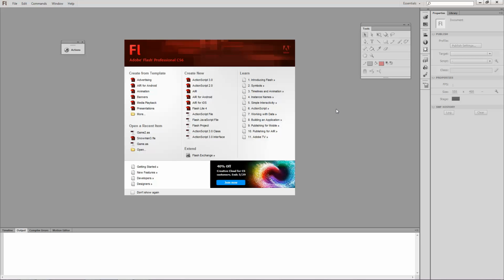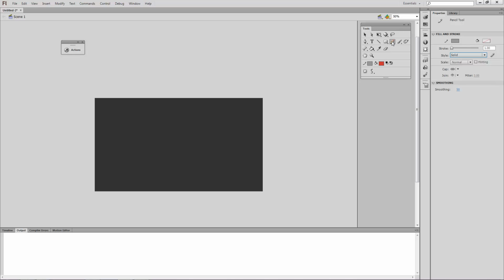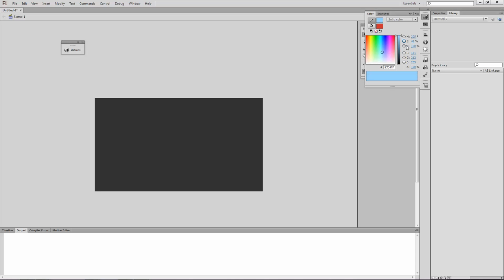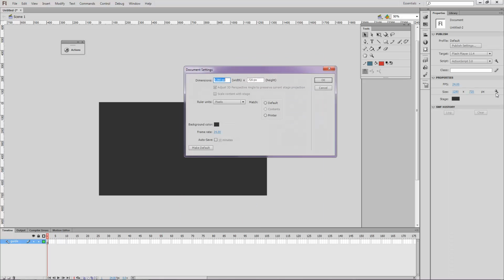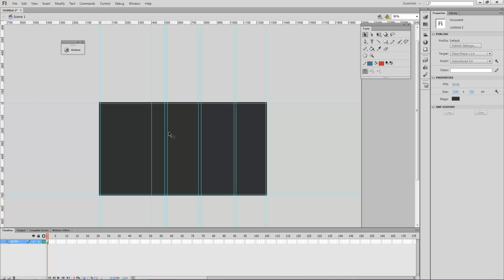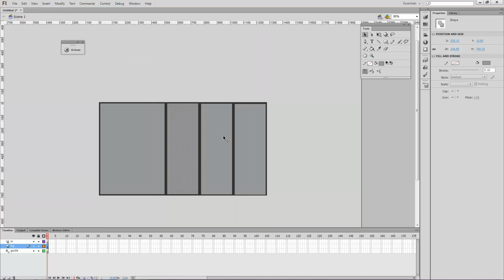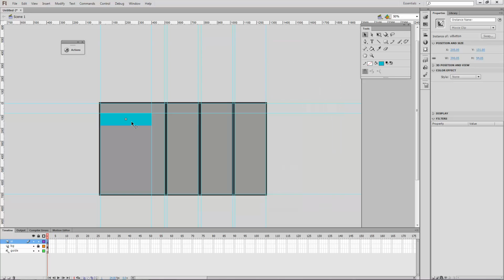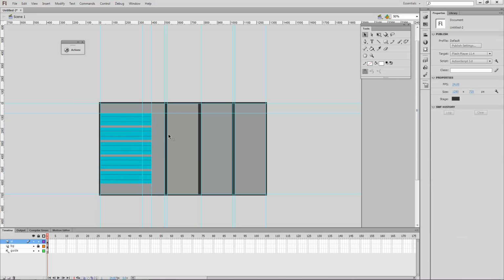U12 Interactive Media Product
An introduction to the Flash workspace and workflows, covers basic tools and panels.